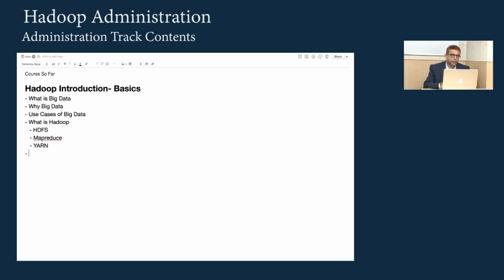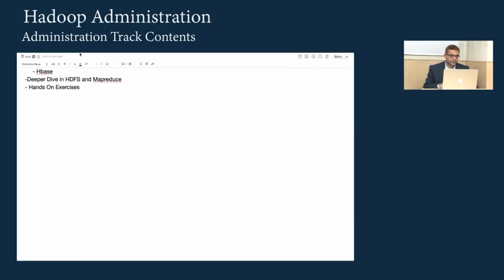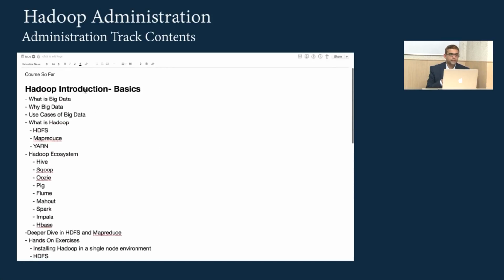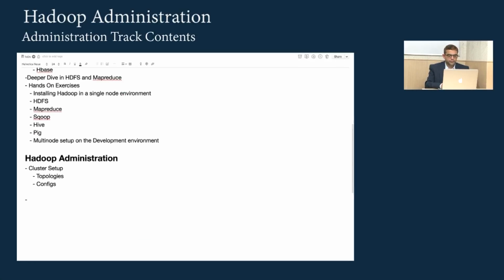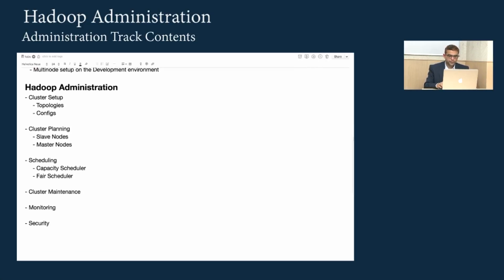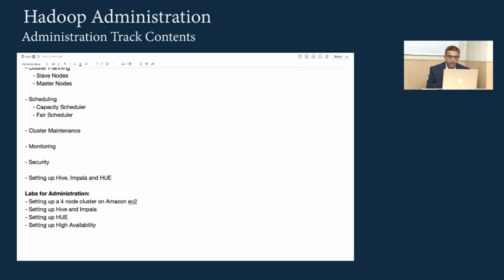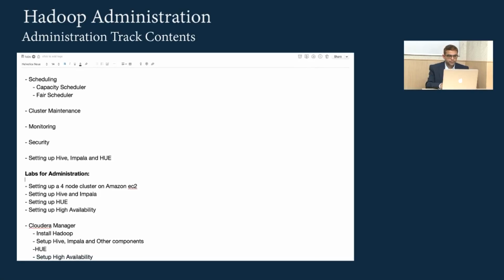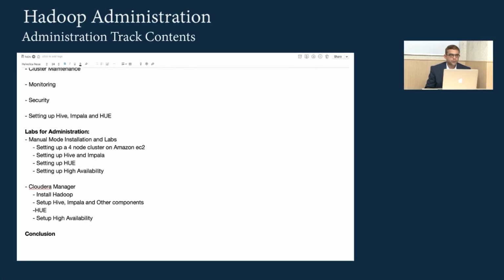HA-300-1.2 Course Contents